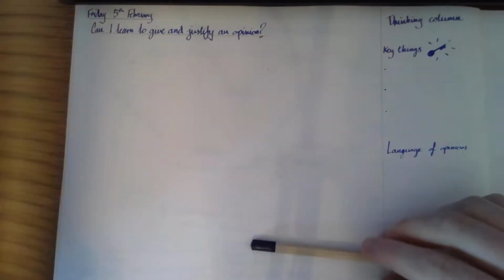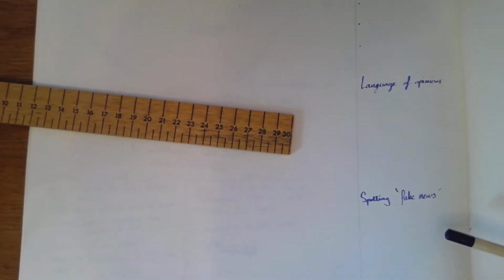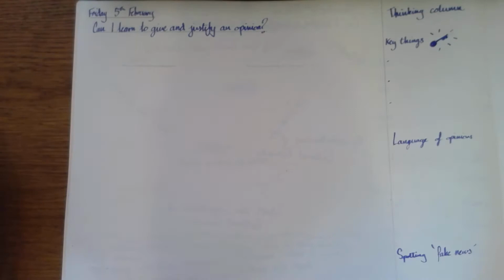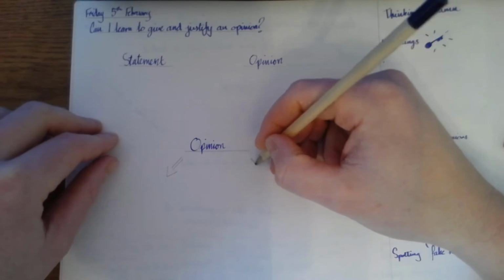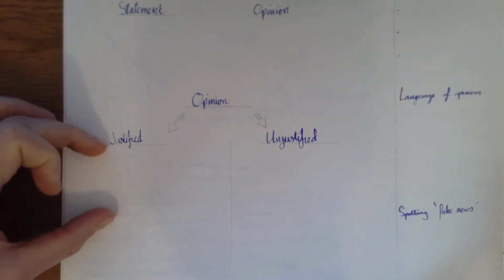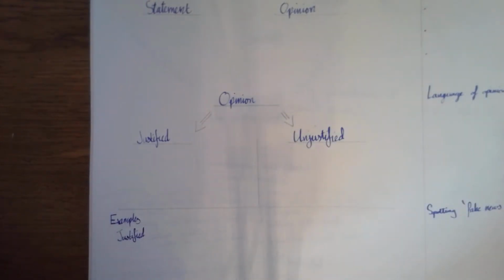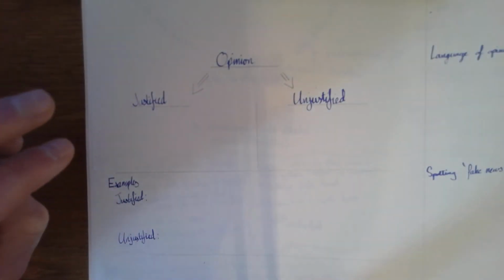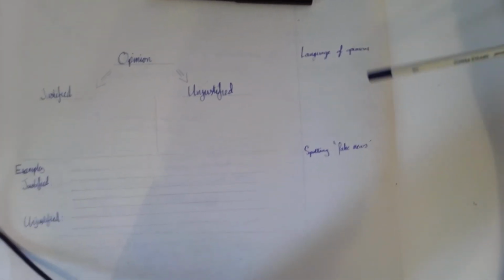Journal page - 5.2.21